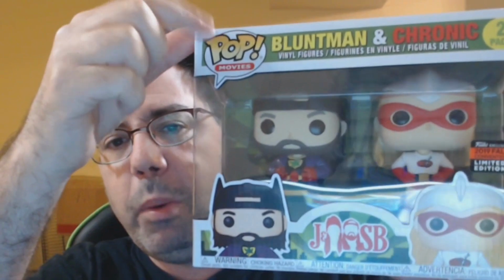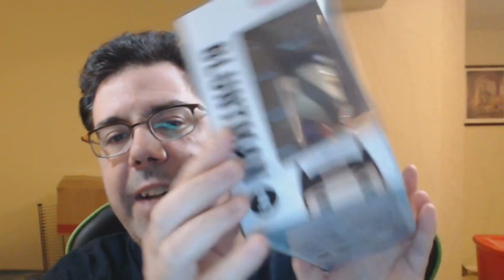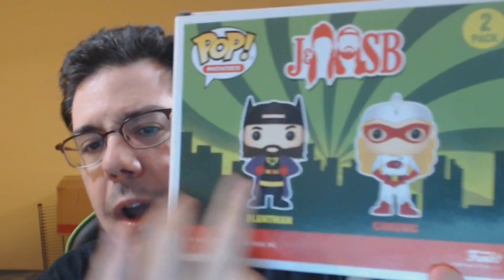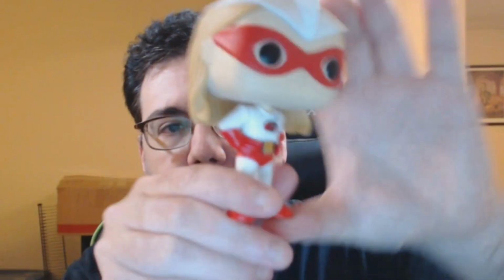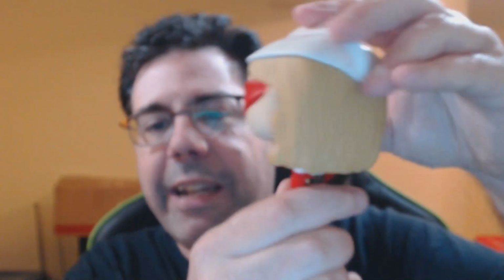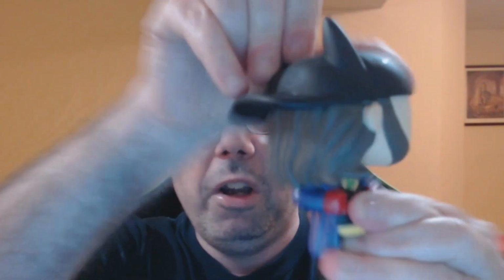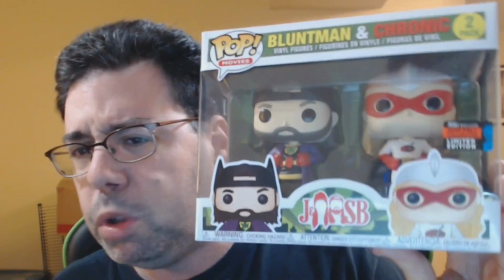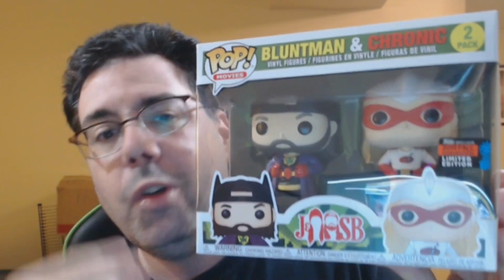Funko Pop Bluntman & Chronic NYCC 2019 Convention Exclusive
Rook is back with another Funko Review.  This time was take a look at Bluntman & Chronic (the alter egos of both Kevin Smith and Jason Mewes respectively.)

This was an NYCC 2019 FYE Shared Convention Exclusive, priced at $25 US.